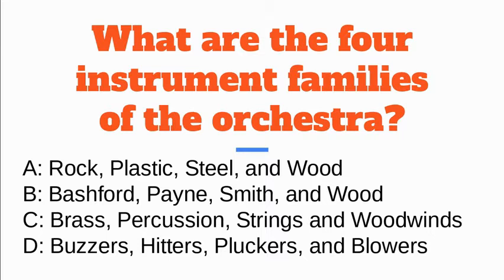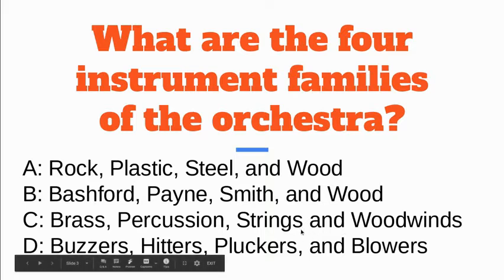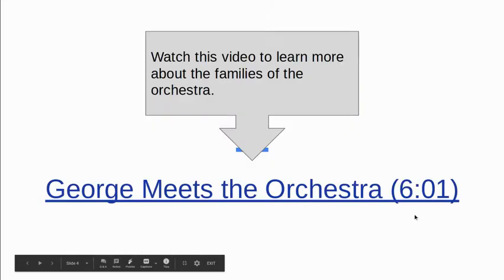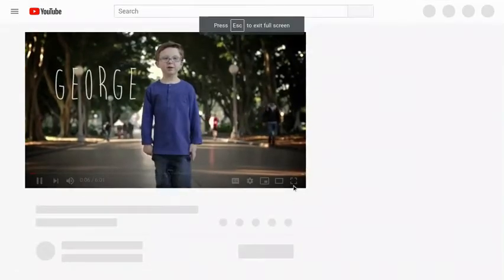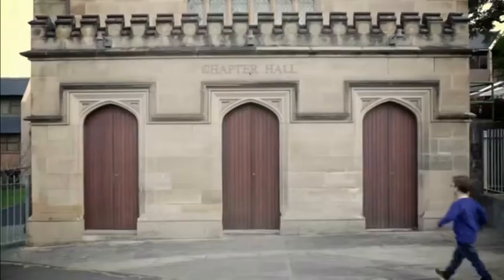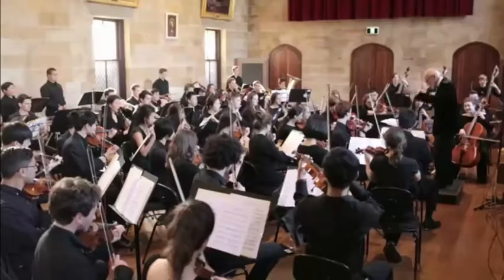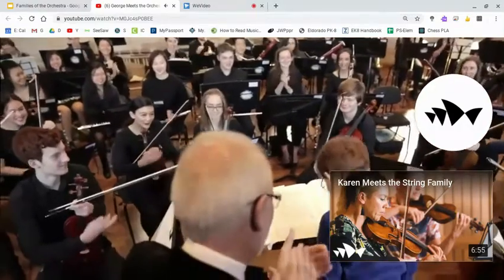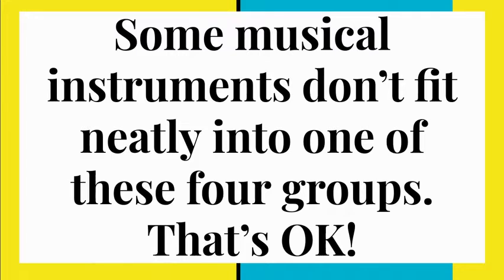Instrument Families of the Orchestra